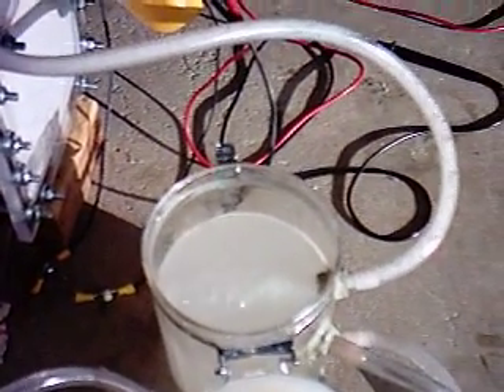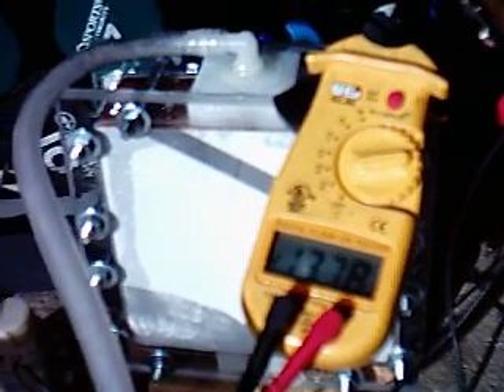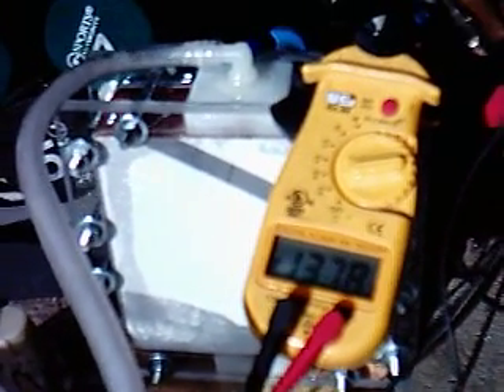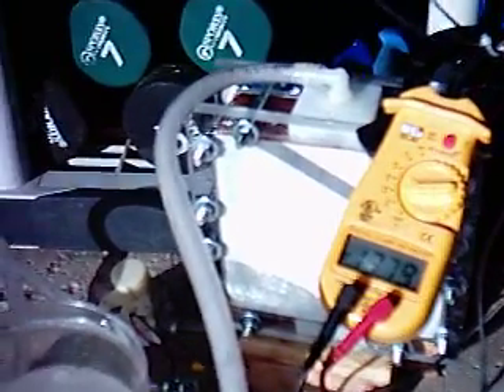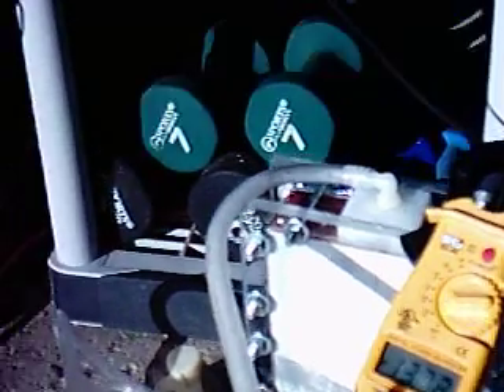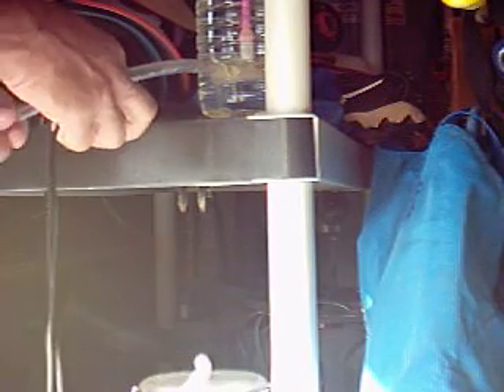PATENT# US8347829 16 Plate HHO Dry Fuel Cell no Holes using Cooperating Ducts For Sale!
16 Plate SS 316L dry cell no holes using cooperative ducts instead of a common duct.  By using the cooperative ducts this isolates the current to each cell and there is no current loss in the dry cell. This promotes efficiency and production and which leads to the cell running at a lower temperature.  MMW of 6.13545

EMAIL FOR PRICE.